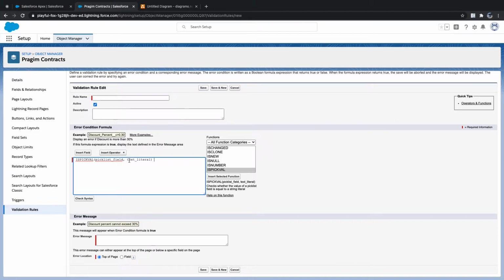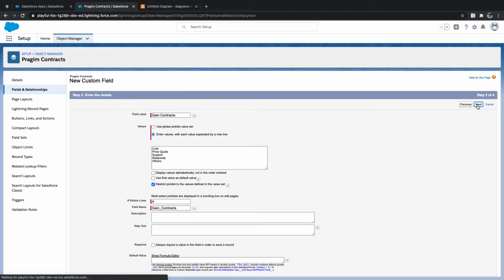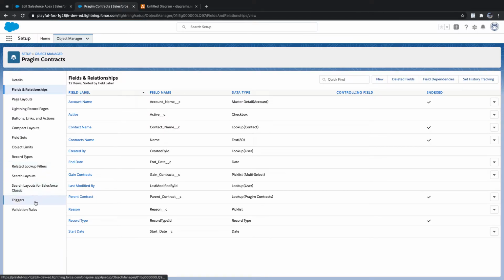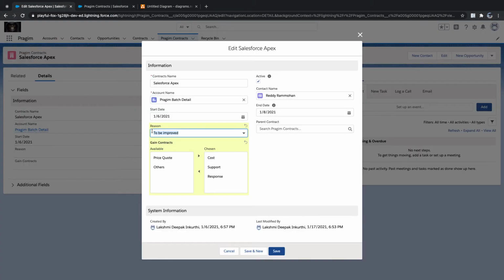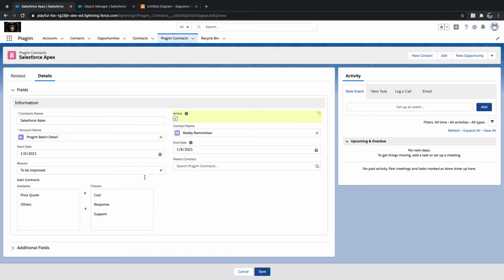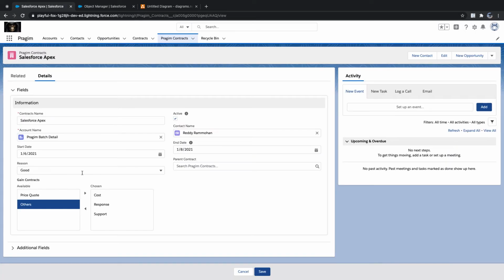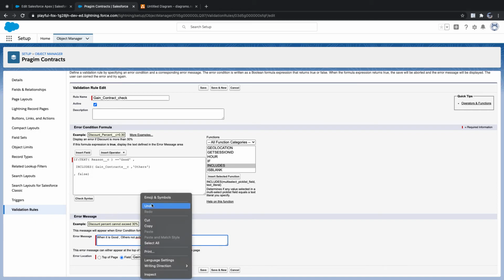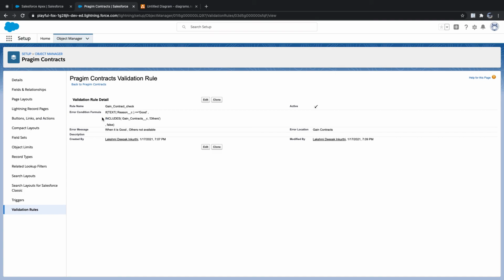Validation Rules Part 2